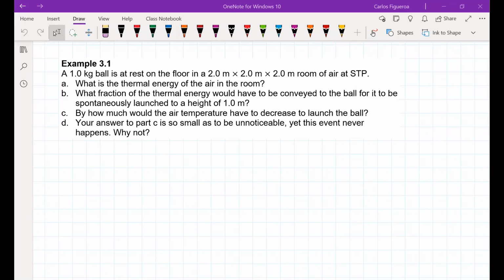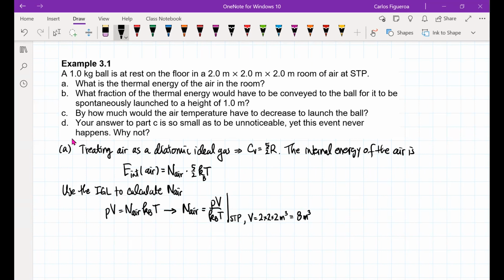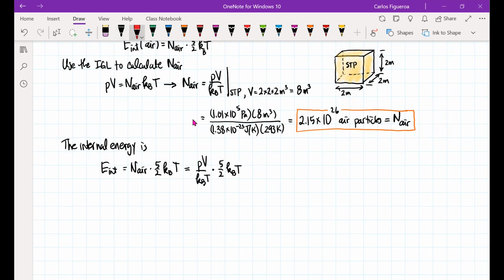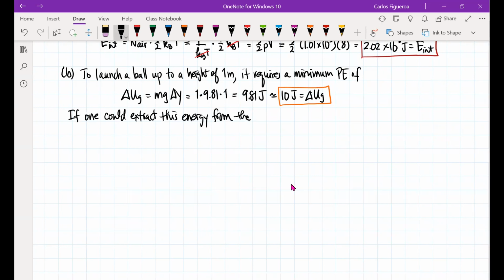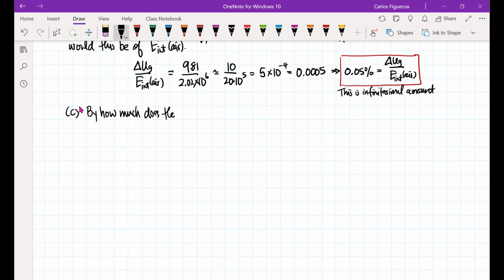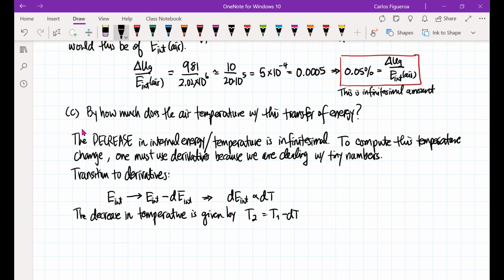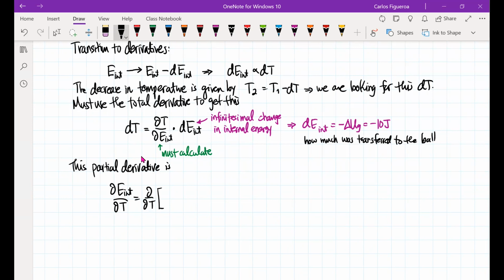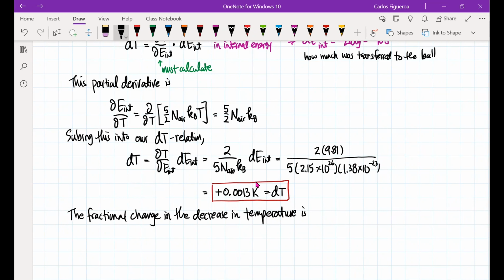Phys 4C Example 3.1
A 1.0 kg ball is at rest on the floor in a 2.0 m × 2.0 m × 2.0 m room of air at STP.

a.  What is the thermal energy of the air in the room?

b.  What fraction of the thermal energy would have to be conveyed to the ball for it to be spontaneously launched to a height of 1.0 m?

c.  By how much would the air temperature have to decrease to launch the ball?

d.  Your answer to part c is so small as to be unnoticeable, yet this event never happens. Why not?